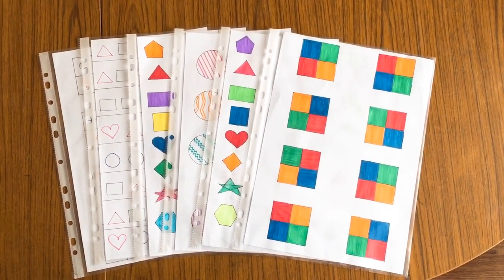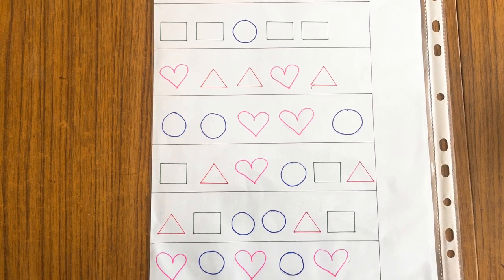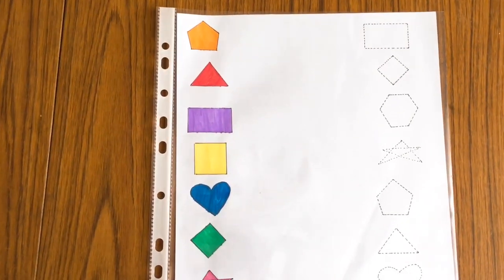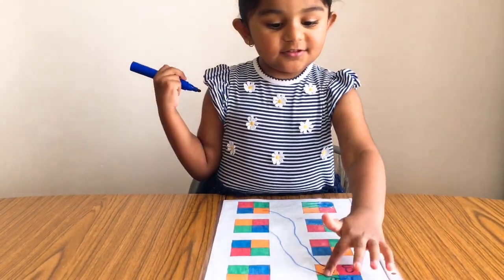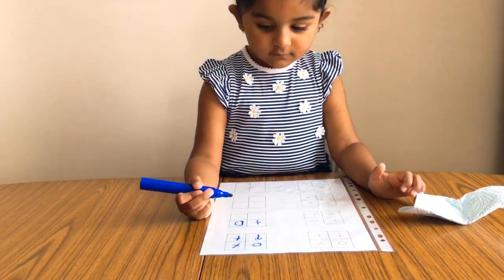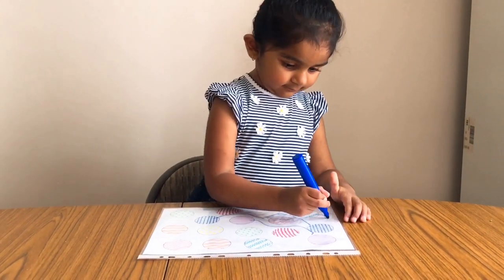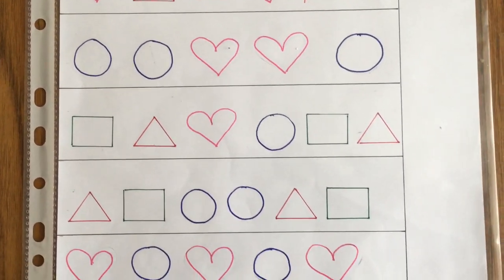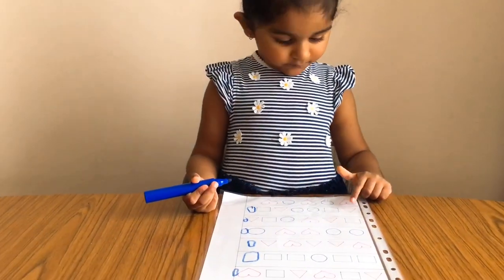Match The Pattern Worksheets For Preschoolers/Improve Attention And Concentration/Logical Thinking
During these times when everyone is at home it’s very difficult to make new activities everyday to keep kids active and engaged and most importantly away from screens, so I made these worksheets for my daughter (she is 3 yrs old) to improve her Concentration and Logical Thinking Skills.
       These simple looking worksheets help in developing cognitive skills like reasoning and also other skills needed in day to day life of a preschooler like differentiating, comparing, hand eye coordination and fine motor skills, a perfect way that exercises a toddlers brain and it takes less than 15 min to do.
           Patterns help kids learn sequencing, they understand what comes next. Pattern Matching is the simplest activity with great cognitive benefits. It also helps in their mathematical skills later on.

Hi, Welcome to my little corner on internet our channel "At Home With Vish"!!
I am Vishakha Shah (aka Vish), an Indian mom of two kids in London. I am a 'stay at home'
mom and love making different activities at home for kids. So I decided to start a channel to share about it with you all. You will find all sorts of content here, from kids educational activities, healthy recipes, handy tips, hacks, mom life, chit-chats and daily struggles.

The goal I had in mind when I started "At Home With Vish" was to have a place to share activity ideas for parents who really want to engage their Children and teach them through new experiences. If I can do it, You can do it too!